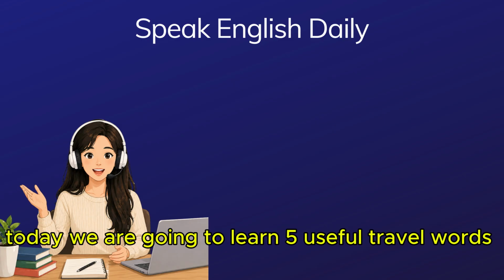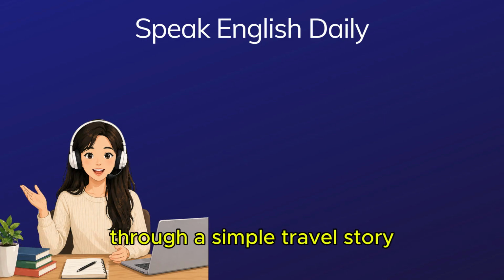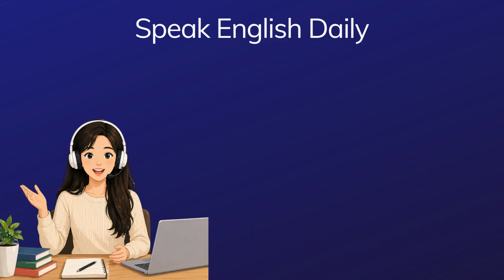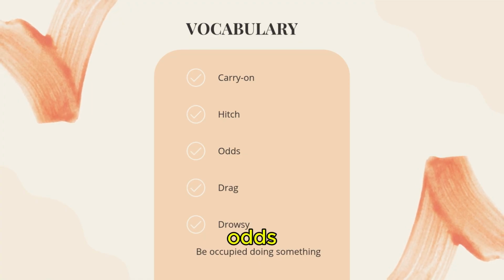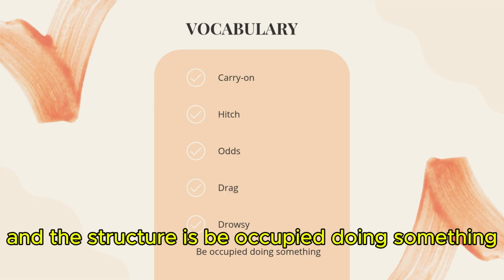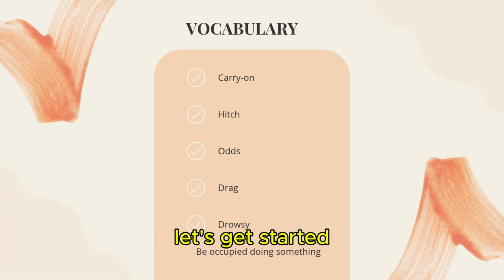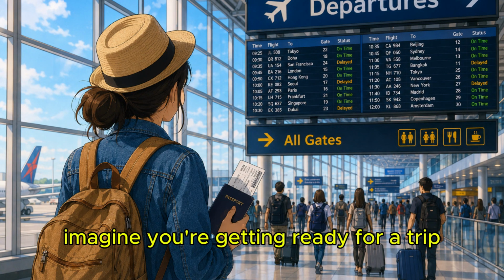Speak English Better | Travel Vocabulary with Real Examples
Speak English for Travel: 5 Words + 1 Easy Structure
👉 Sit in a quiet place.
👉 Use headphones for best results.
👉 Practice again and again.

Practice daily, and you’ll get better.